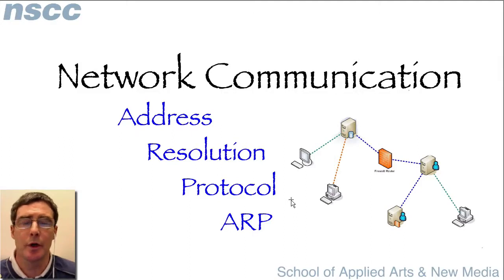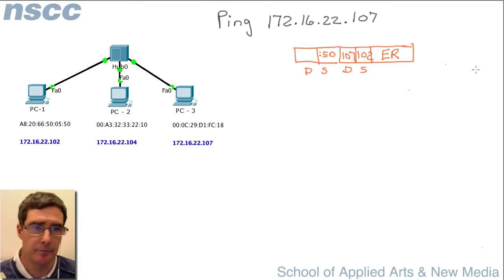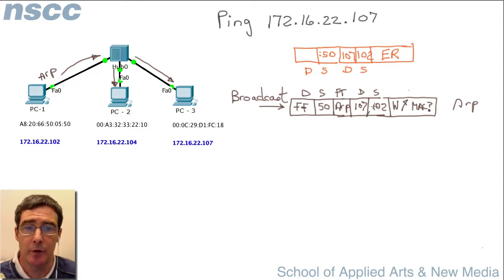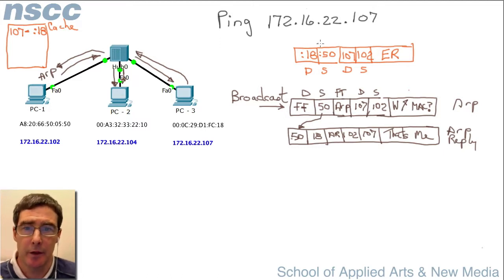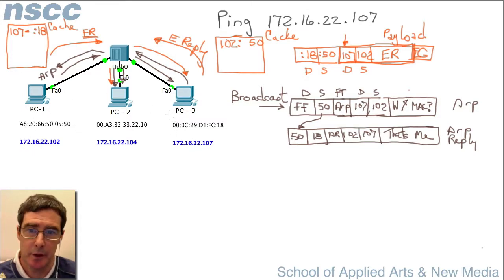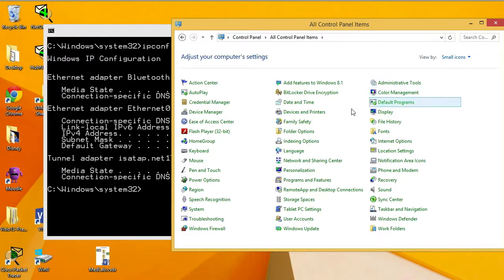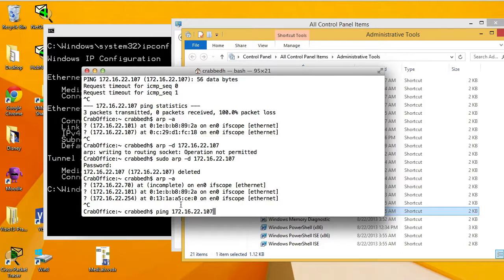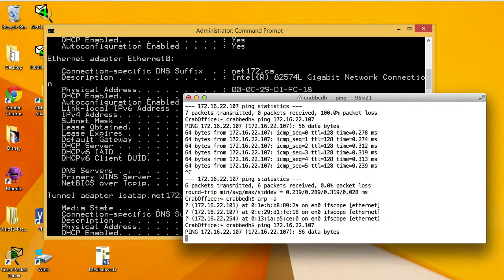Data Network Principles: Understanding ARP (Address Resolution Protocol IPv4 Layer 2)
This video explains how the ARP protocol operates in an IPv4 data network.